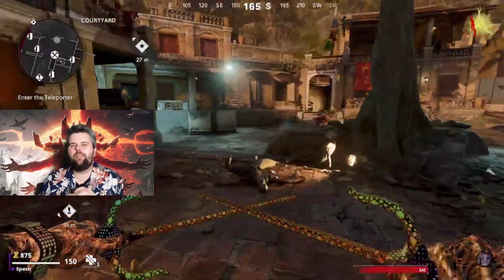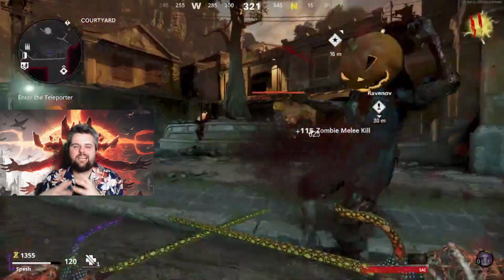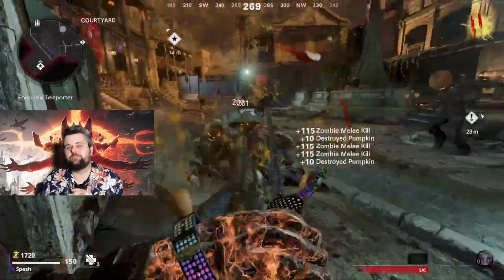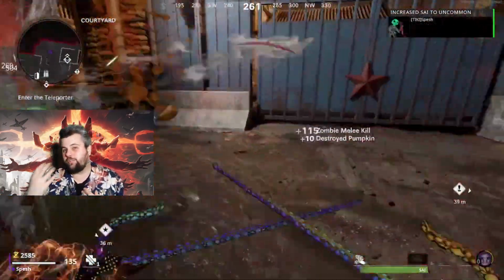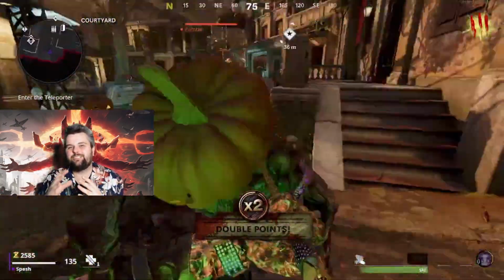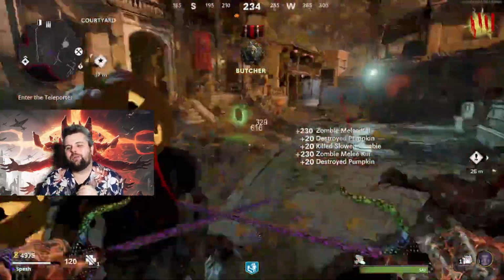Is Cold War Zombies the BEST EVER?! Cold War Zombies Review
As Cold War Zombies comes to a close, we are going to look back at it and wonder: Was Cold War Zombies the BEST Call of Duty Zombies mode we have ever had?
I know what you're thinking. But on an objective level, Cold War Zombies truly can be rated as the best ever. Without taking Nostalgia into account, the repayable games on Cold War largely outweigh any Zombies mode we've had before.
Grading Cold War Zombies isn't easy. so many factors go into what it means to be considered the best Zombies mode ever. If youre a Storyline buff, you likely lean towards Black Ops 3. A Content Purest might lean towards Black Ops 4. A Gameplay Lover would likely turn to Cold War Zombies.
But Overall, what is the BEST Zombies mode of all time?
Cold War Zombies is up there with the most Zombies Content we have ever seen. Buy why doesn't it feel that way? By no means was Cold War the best Call of Duty game. Does it have the best Zombies map? Absolutely not. BUT what it did have is consistency.
In the end, its your opinion that matters most. Love it or Hate it, Cold War Zombies made waves for the future of Call of Duty Zombies.

🤜 Add me as an Activision Friend! Spesh#8819433 🤛

Follow Deathwish over on Soundcloud for even more BANGER music found in the videos!